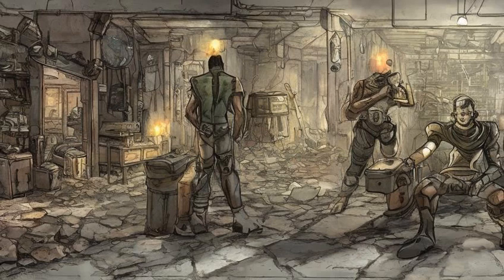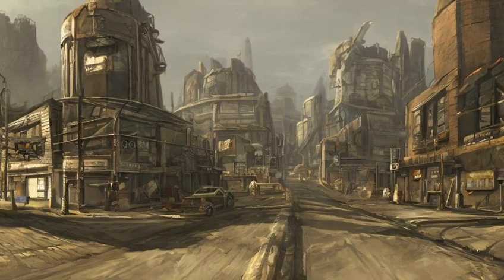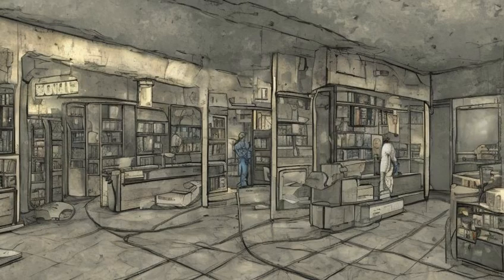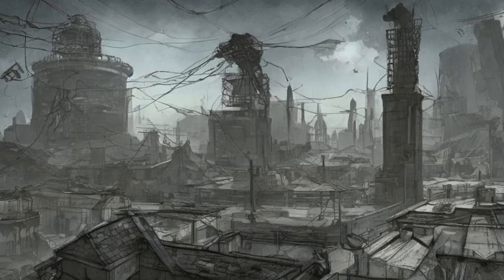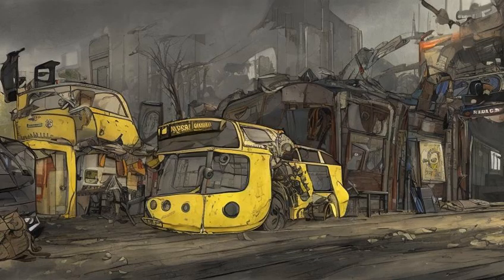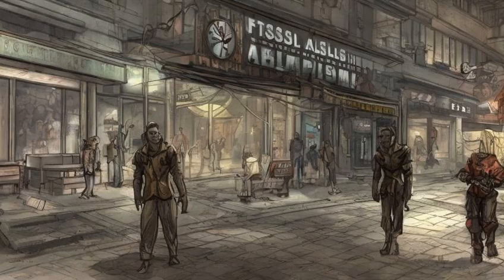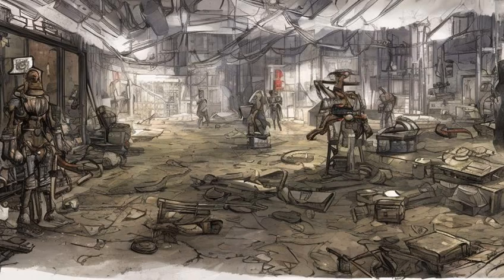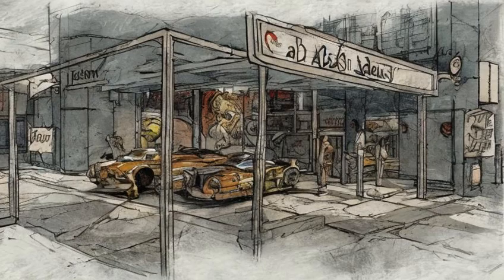Fallout: Absalom - Encounter locations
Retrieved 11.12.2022